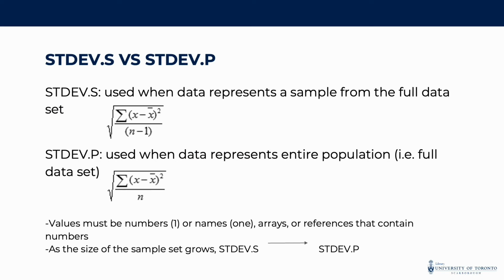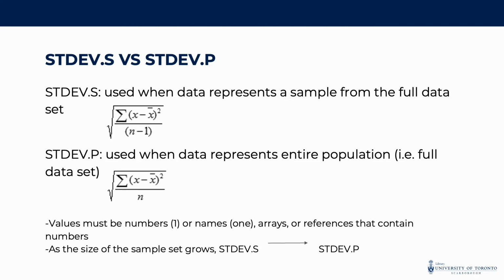07 - Different Standard Deviation Functions: Part 1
Welcome to The BRIDGE Excel Learning Series. In this video you will learn how to develop the ability to differentiate between the different standard deviation functions. Links to supplementary materials below ⬇️.